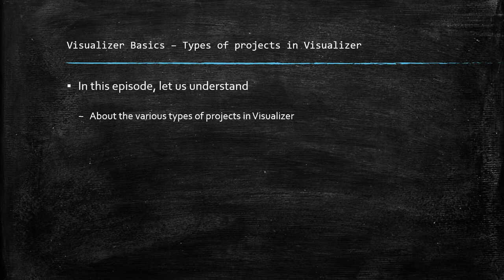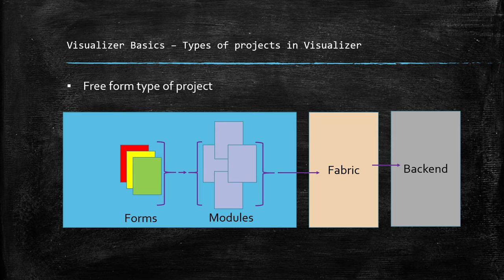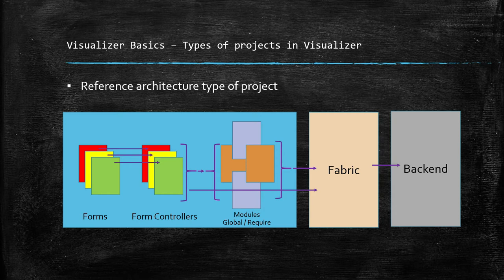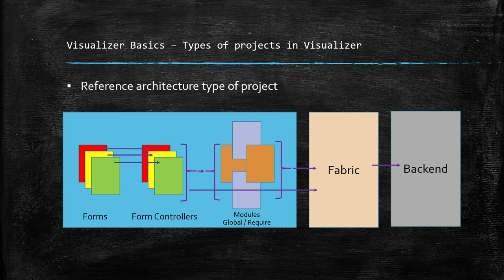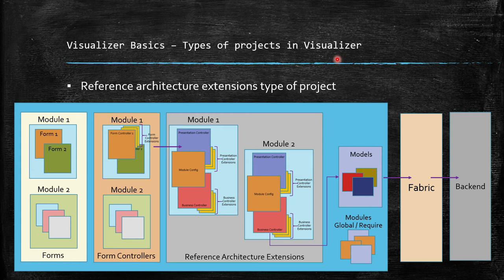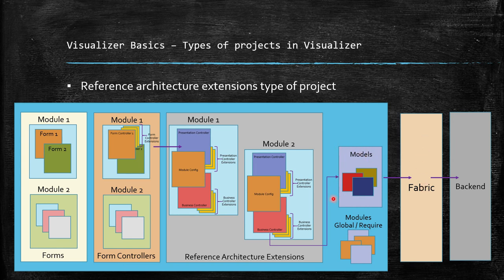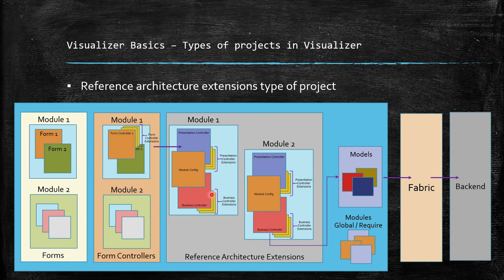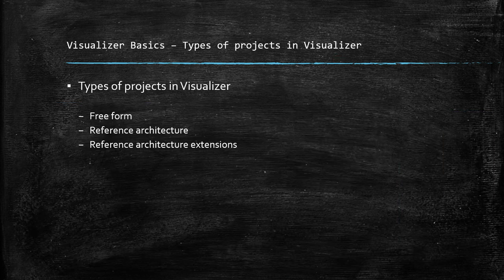Various types of projects in Visualizer : Reference architecture extensions type of project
In this episode, we look at the types of projects that we can create in Visualizer. We also look at, the scenarios in which we need to use each type of project.